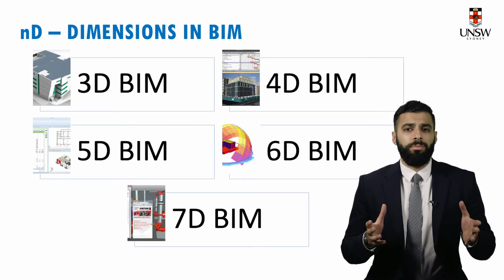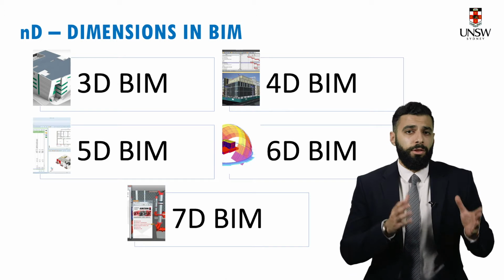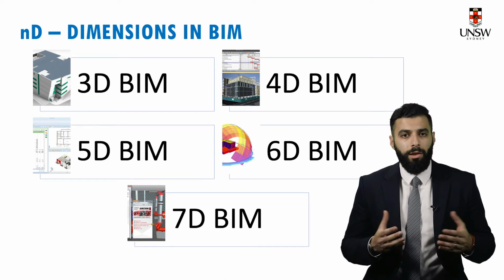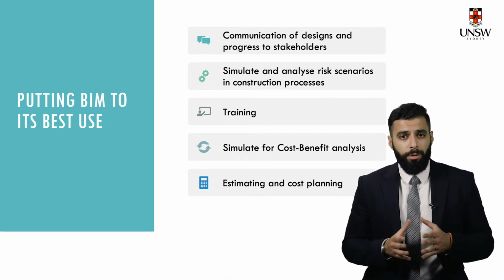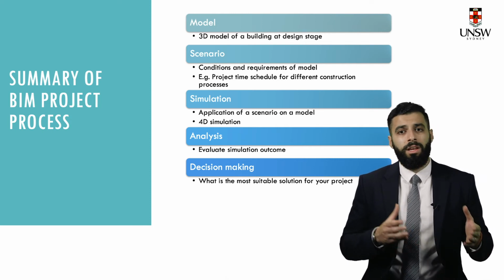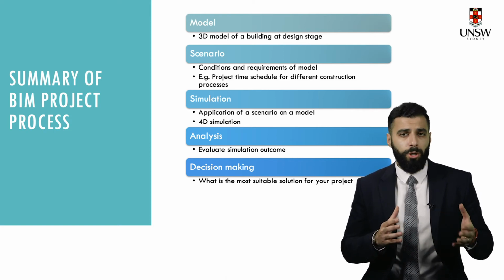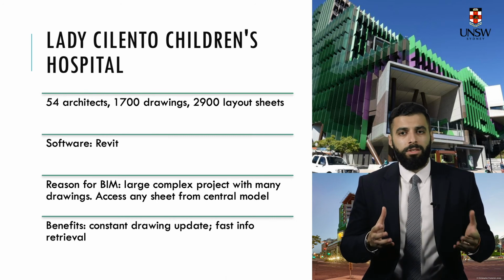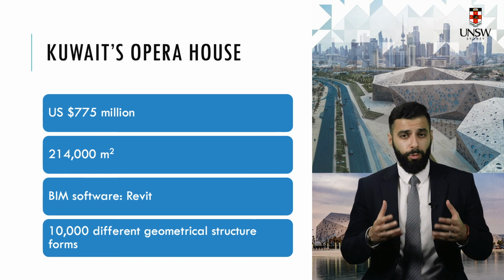Introduction to BIM: How is BIM used in the Industry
How is BIM used in the industry